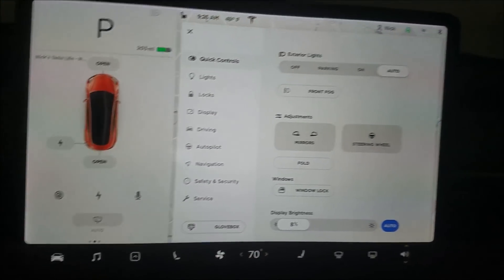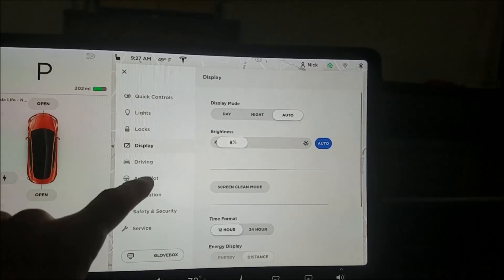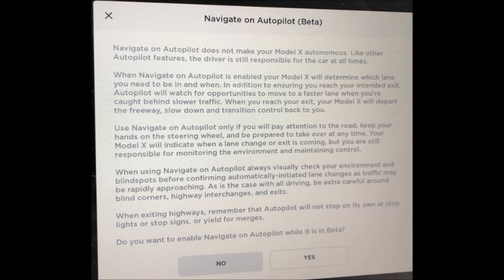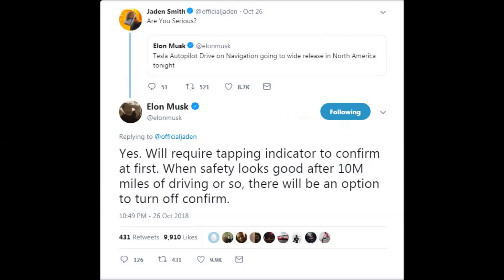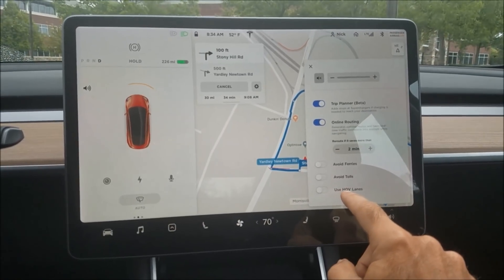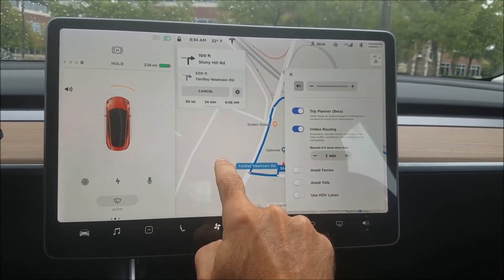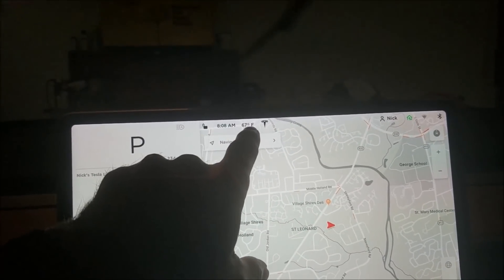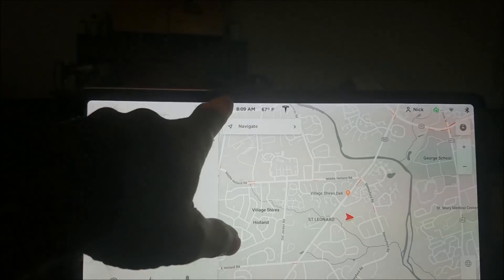Tesla Model 3 V9 New Controls and Nav on Autopilot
Day 225 - I demonstrate the changes in Tesla's new V9 Control pages and show the brand new controls for Navigate on Autopilot. I'm still waiting to receive Nav on AP.

Current Software Version: v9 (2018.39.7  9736c9b)

Band: Stacy Mitchhart Band at the Bourbon Street Blues & Boogie Bar in Nashville.